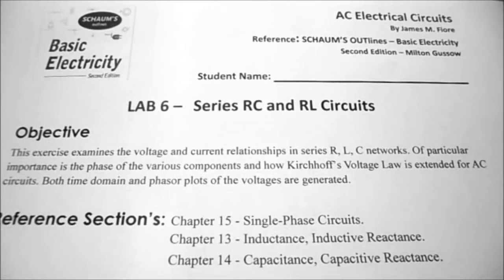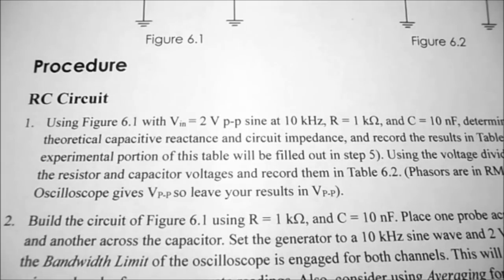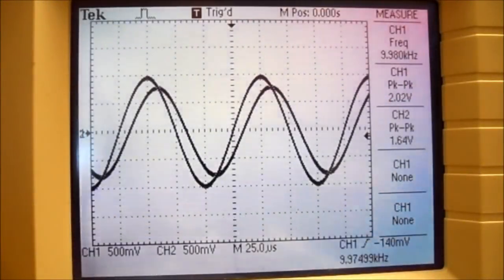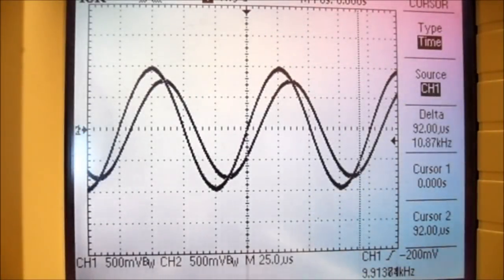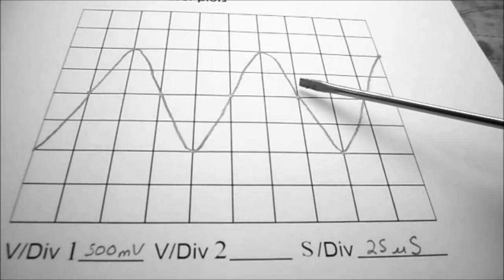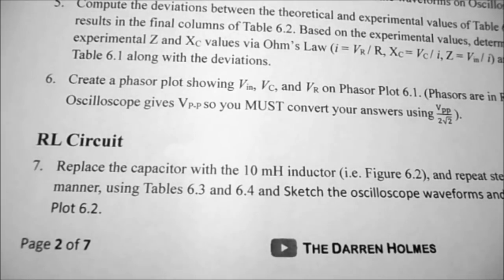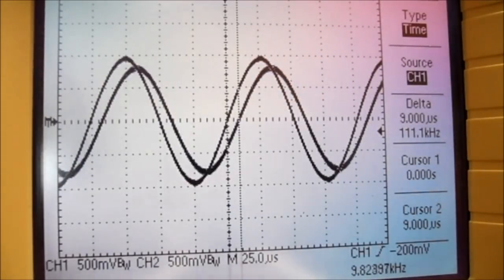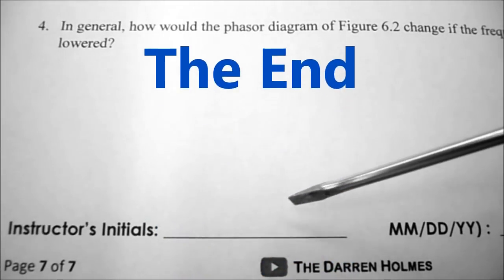AC Electrical Circuits Lab 6 - (Tektronix) Series RC and RL Circuits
Lab 6 Series RC and RL Circuits: Using the Tektronix (TDS210/TDS1002) Oscilloscope.

The Voltage and Current relationships in a series R, L, C network, and Kirchhoff's Voltage Law KVL in AC circuits are examined. We will be using the Oscilloscope to take the voltage and phase measurements.